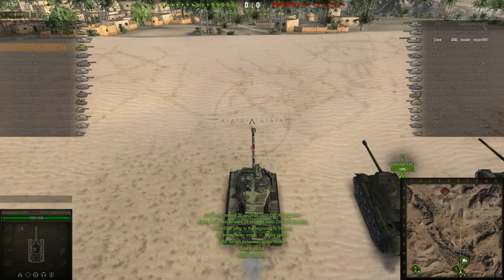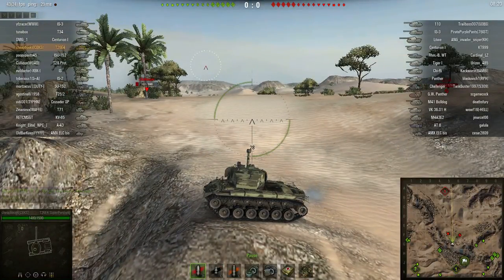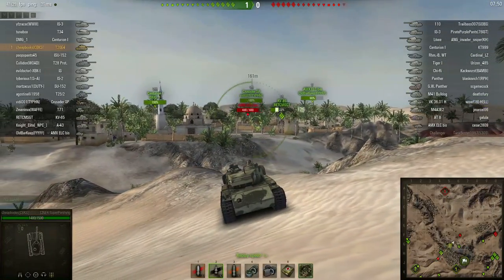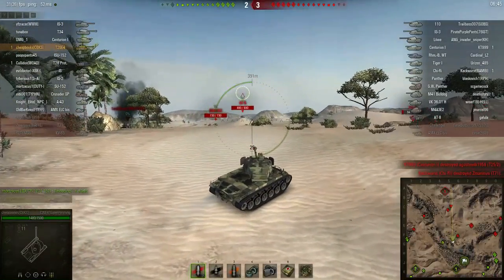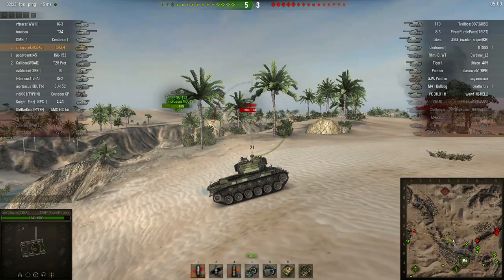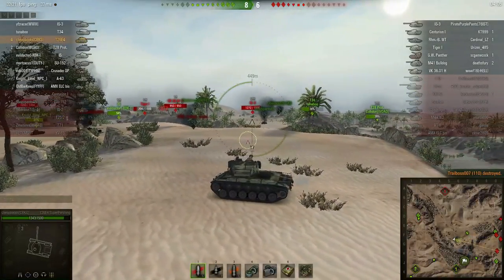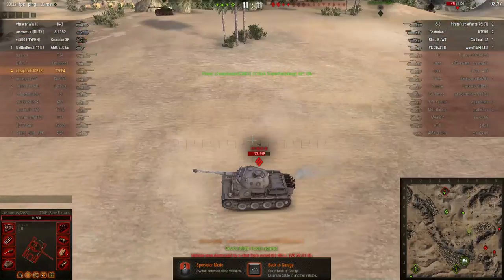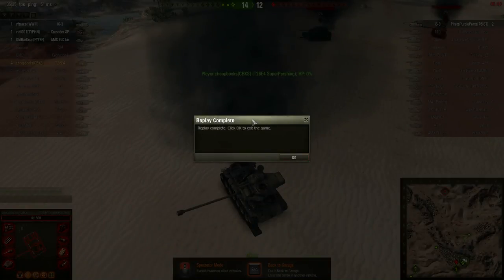WOT - T26E4 Super Pershing - Ep #19 - Sand River Assault - 4 Kills